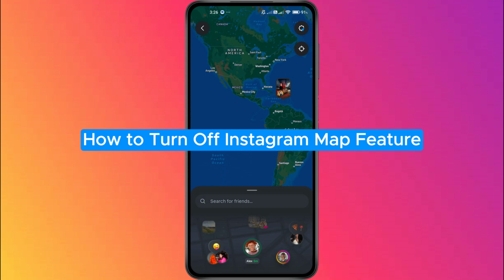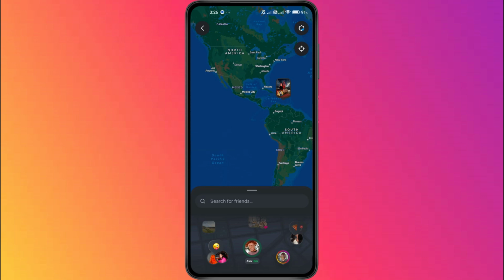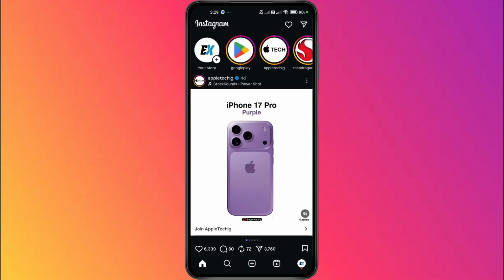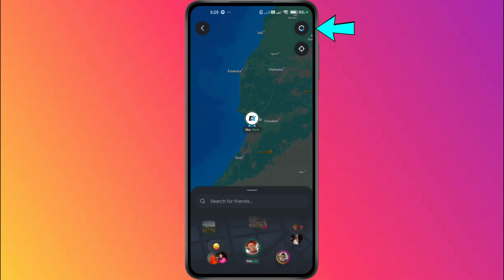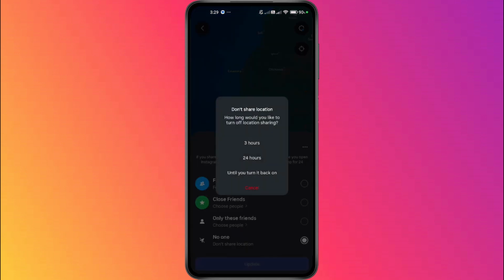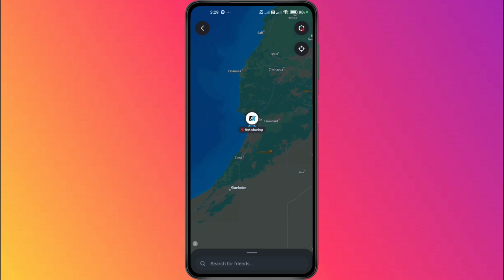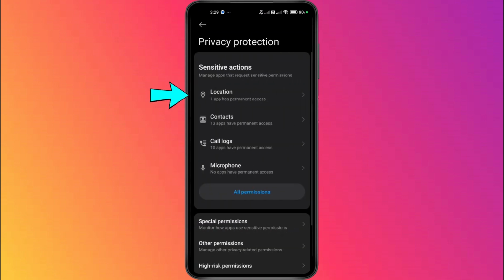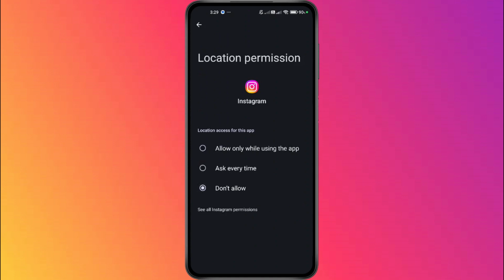How to Turn Off Instagram Map Feature – Disable Instagram Location Sharing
In this short video tutorial, I show you how to turn off Instagram map location feature on your iPhone or Android phone. This means you can stop sharing your location with followers and keep your privacy secure. By following this simple step-by-step guide, you can easily disable Instagram location sharing and control your privacy settings.

Explainic